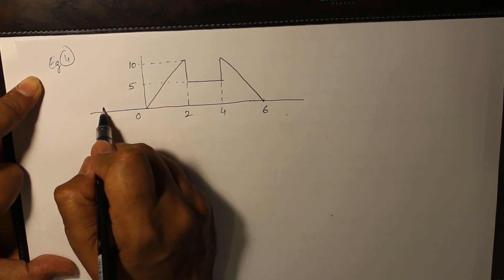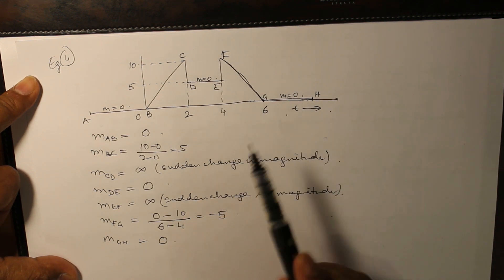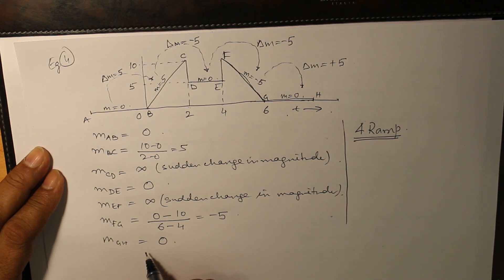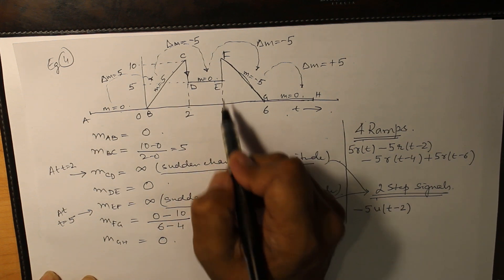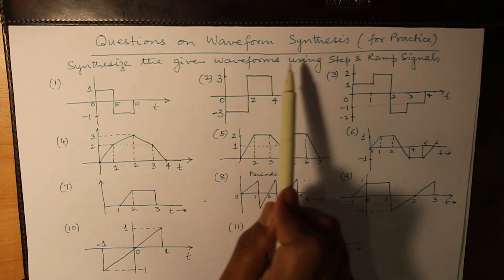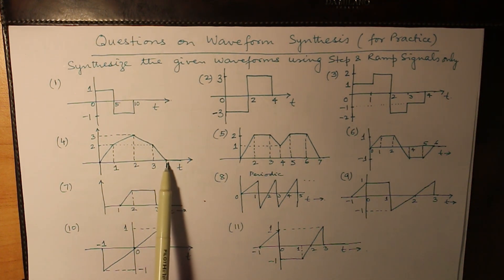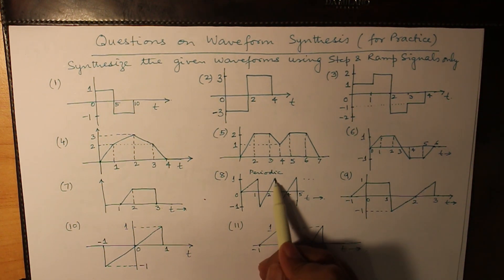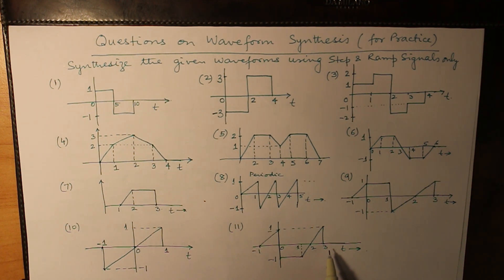Signal Synthesis: Problems | #07 Circuits and Systems | IP University B.Tech ECE, CSE Sem 3 Unit 1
Topics covered: (in English) :
• Waveform synthesis problem solving
• Relevant examples with diagrams